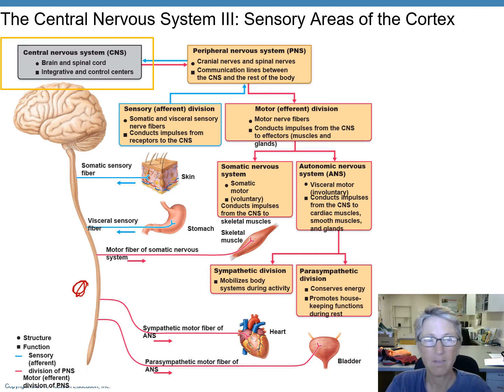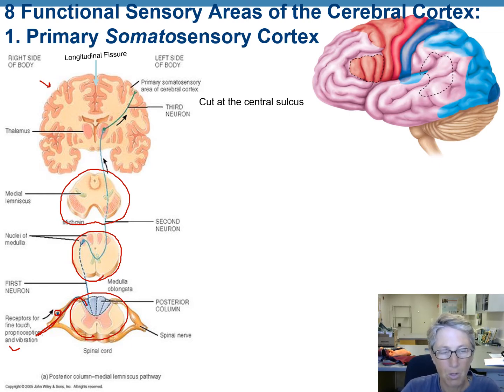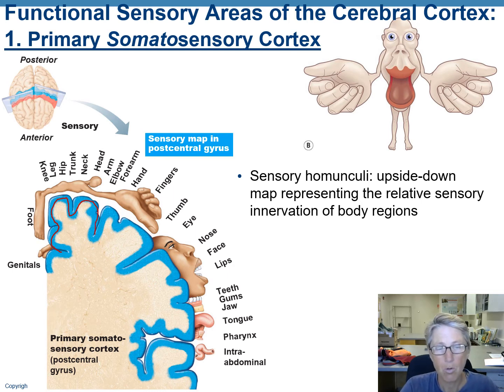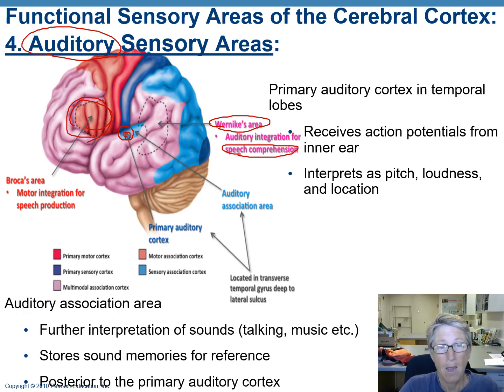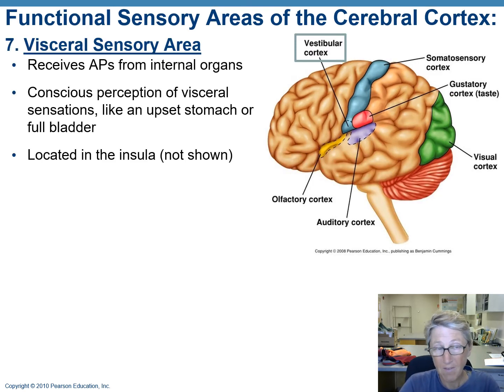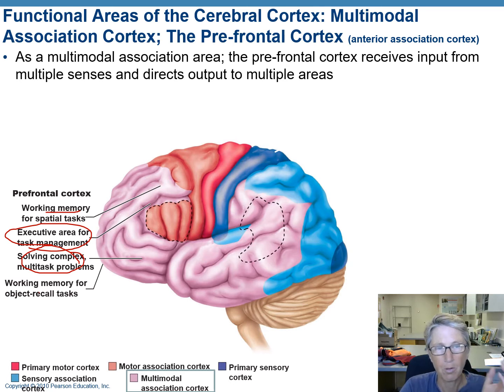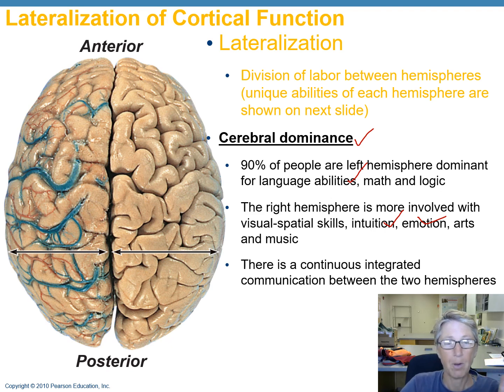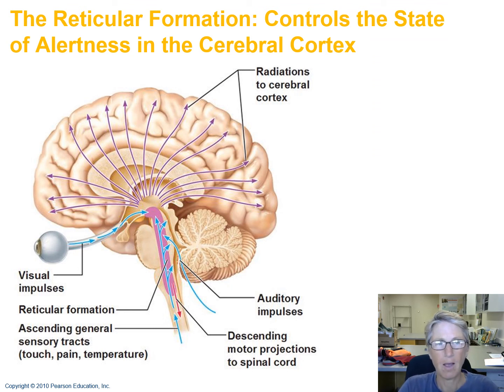Bio 201 Module 7A Ch 12 Brain SC III Sensory Area Cortex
This video describes the Sensory Cortex of the CNS